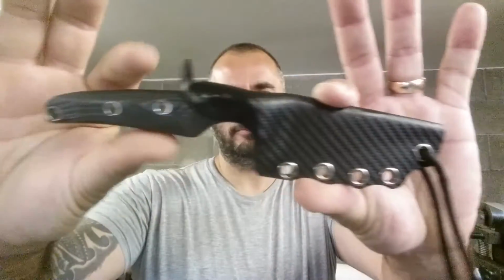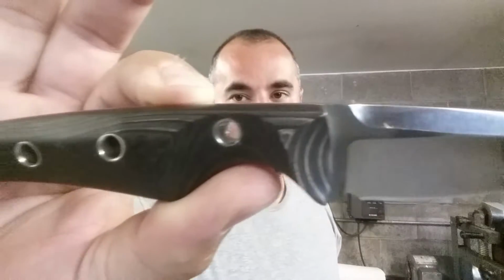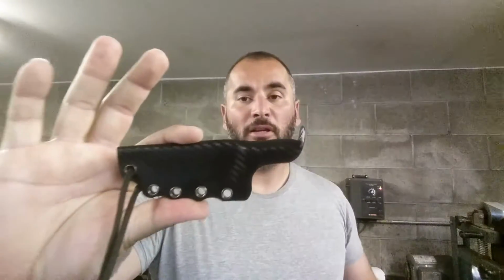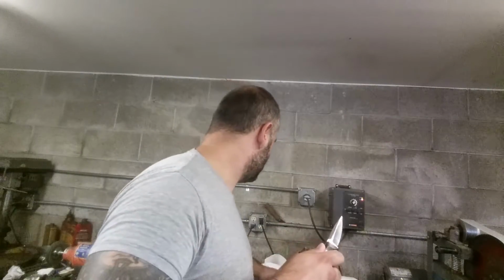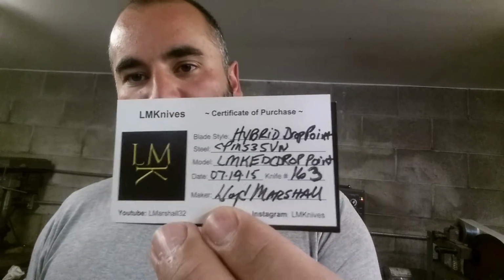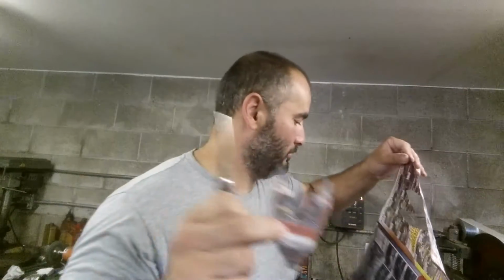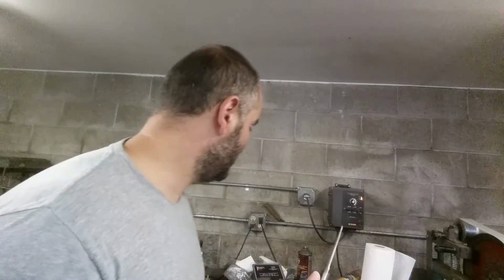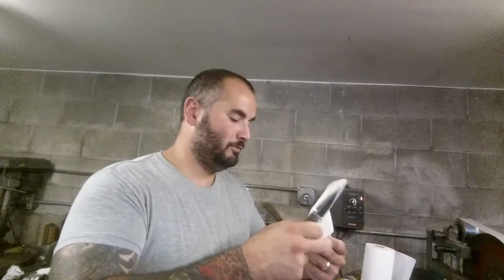163LMK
163LMK is out the LMKshop door USPS Express with an guaranteed delivery to Zach D @bladeobsession
~This build is in my custom heat treated and HRC tested CPMS35VM that I purchased the steel from Pete @pete_bruno
~The handles are F40Carbon Fiber from Nate @ghostcarbonfiber that i laminated with Classic Red G10 liners before it was heavily contoured to give this build ErgonomicBliss and nailed BalancePointPerfection .
 ~The mechanical bond will be (4) 0.25 Stainless tubes.
~Take a look and like at "Lloyd Marshall Knives" on Facebook.